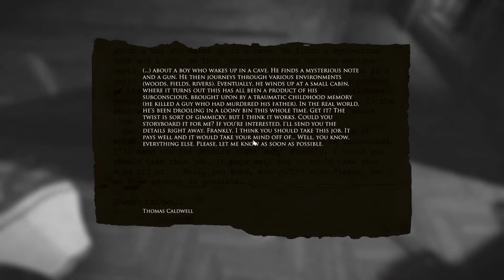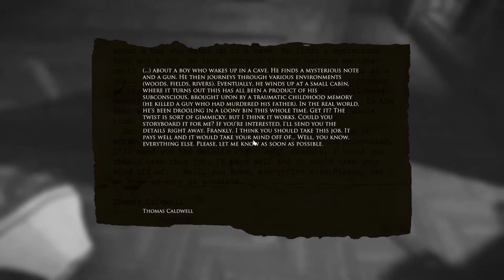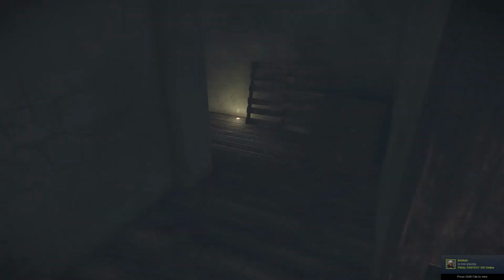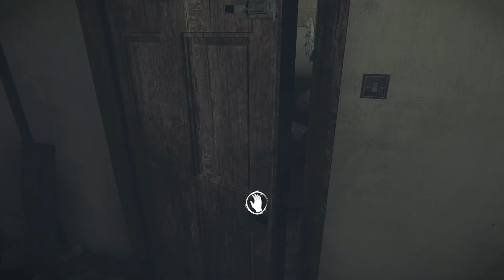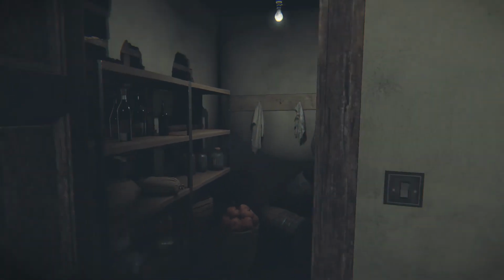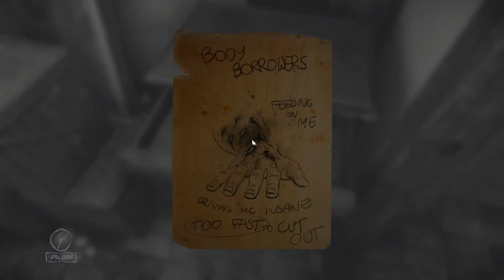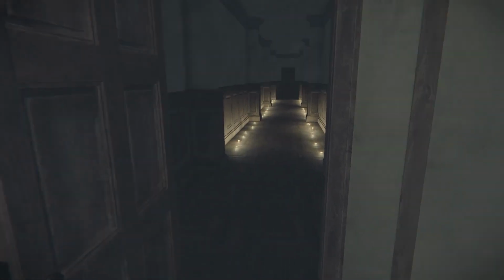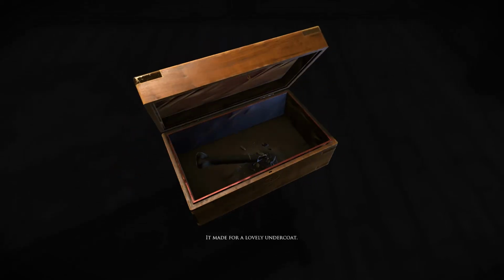Layers of Fear Chapter 3 (4/7)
Again continuing on in his distorted mind palace as he gathers items of his dead wife to paint the perfect portrait. Game by Bloober a polish development team which likes to create psychological horror walking simulators. The game is inspired from Oscar Wildes book The Picture of Dorian Gray.